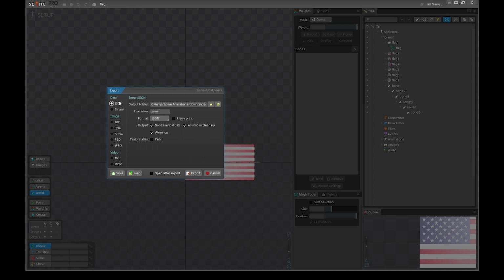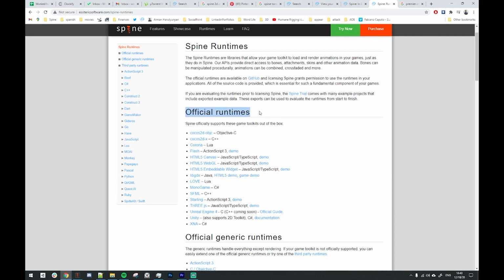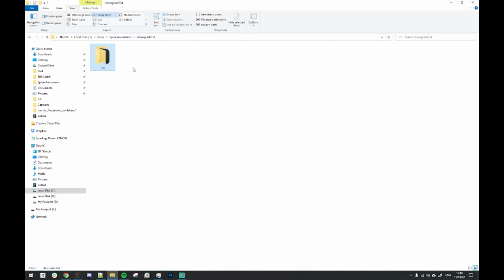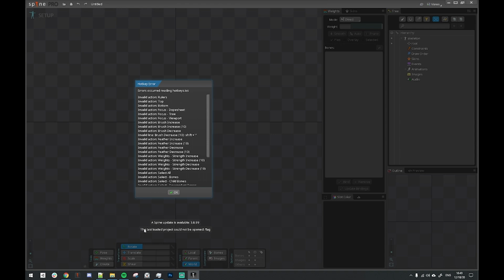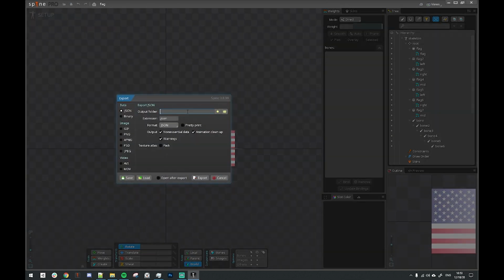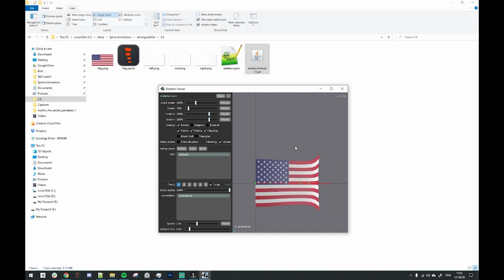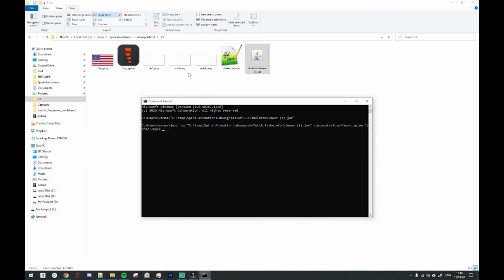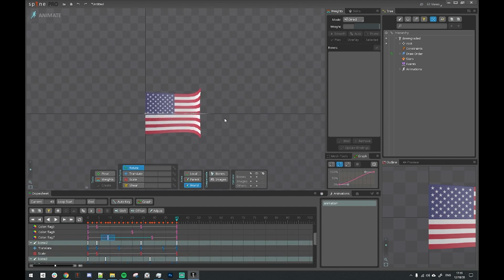Spine Tutorial 2D: How to downgrade the project from 3.8 to 3.7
Downgrading Spine 2d project from 3.8 to 3.7

Intro(00:00)
Downgrade(03:25)